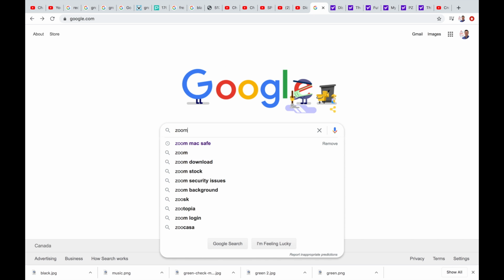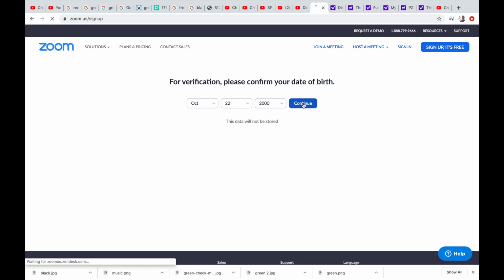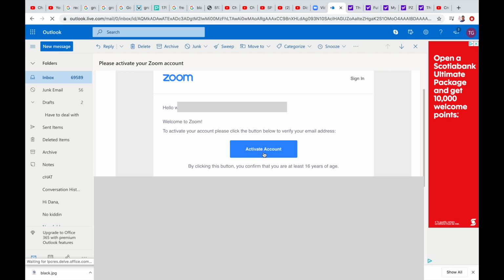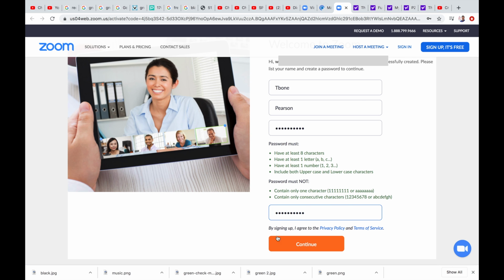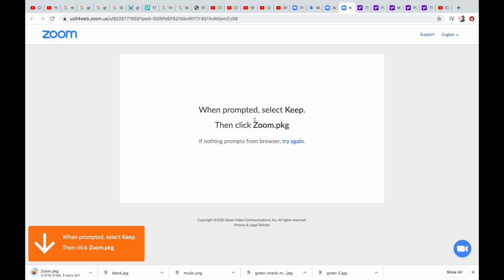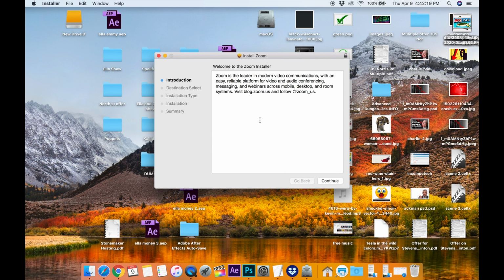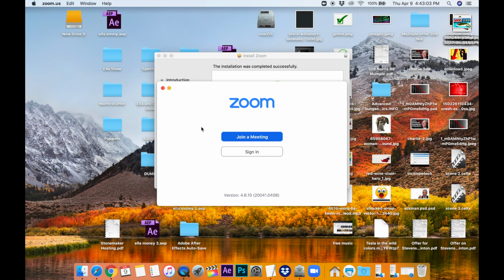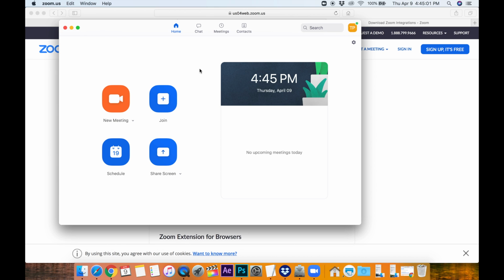HOW TO Install ZOOM on a MAC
Here's how you install Zoom on a Mac. Zoom is amazing software for video conferencing with people for free. You can download the software from the Zoom website and you're good to start working. It's easy to download Zoom on your Mac computer for desktop use.
The Zoom website automatically begins the download the first time you try to join or start a meeting online.
You can manually download the latest version of Zoom by visiting the Zoom Download Center.
Using Zoom on your Mac gives you access to more space and capabilities than the mobile version.
While some people may choose to use Zoom on-the-go using the mobile app, many may want to download the video platform for their Mac desktop or laptop.
Using Zoom on a desktop allows for more screen space and viewing options for meetings and recordings.
Zoom's website settings are already programmed to begin automatically downloading the desktop app once you first try to host or join a meeting with a Meeting ID.
Once the download begins, it takes only a few steps to complete the process.